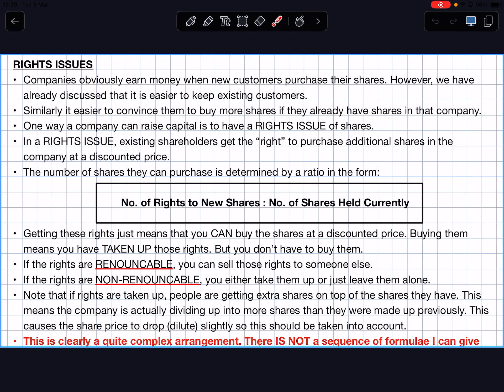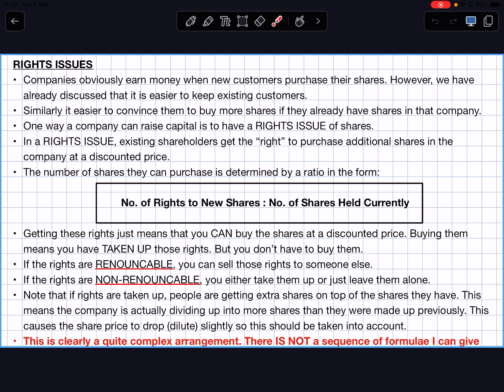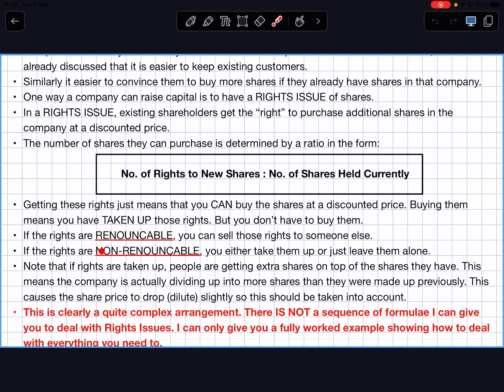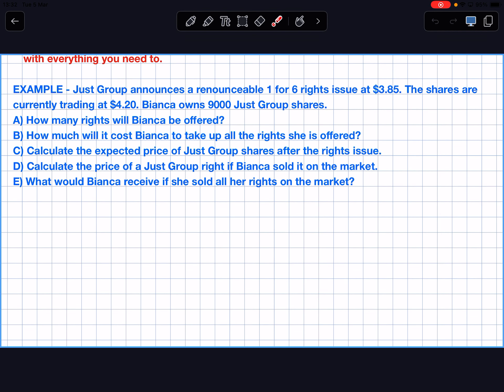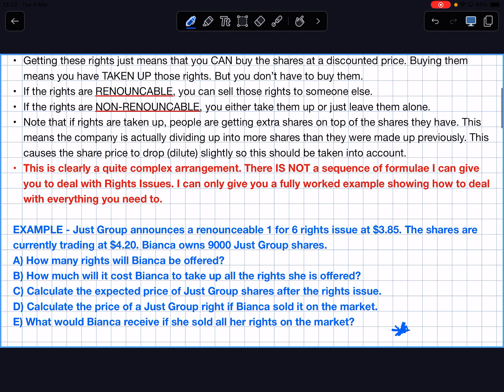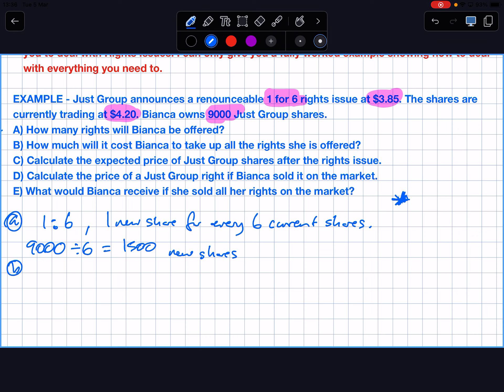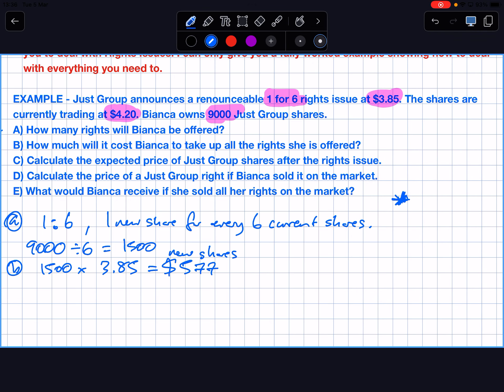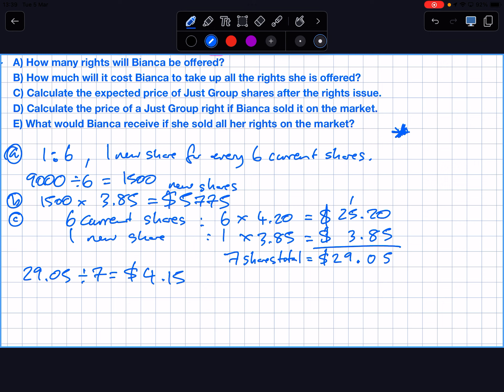12GENMA Rights Issues